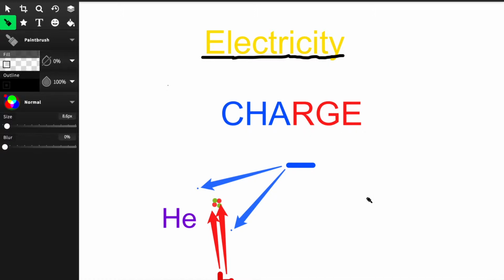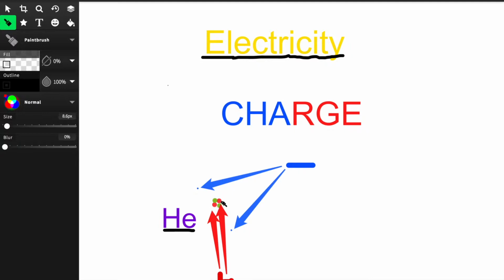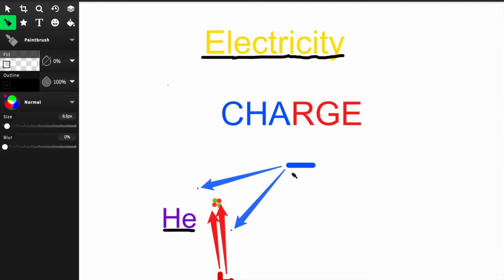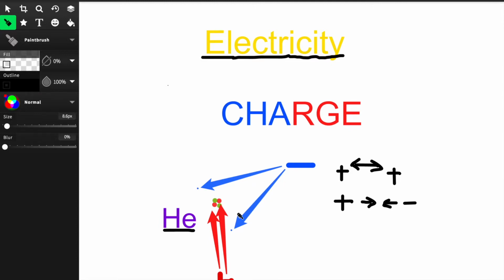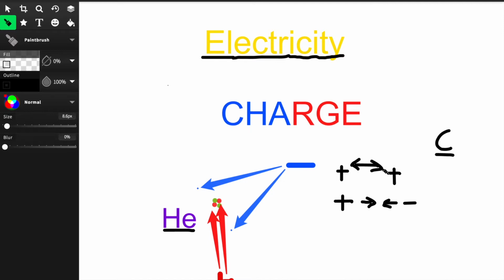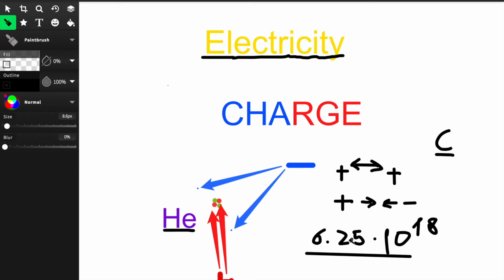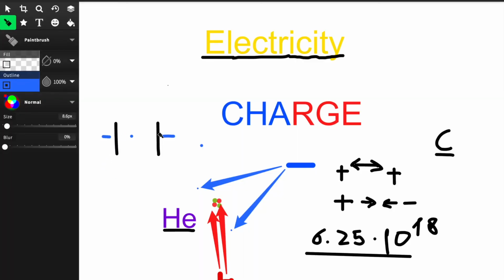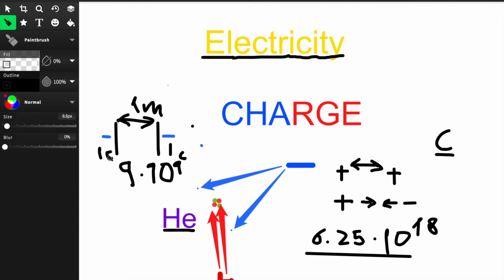Charge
This video is about Electrical Charge